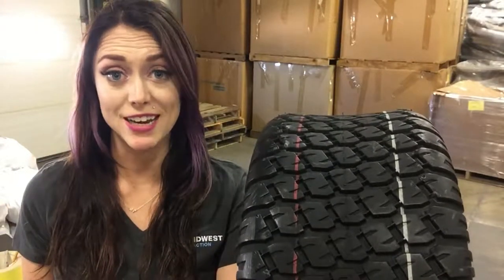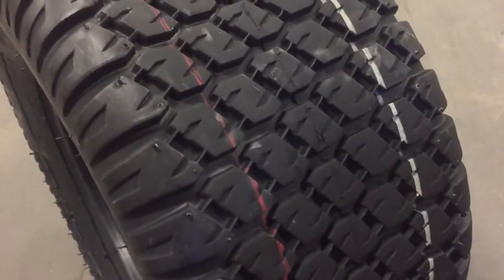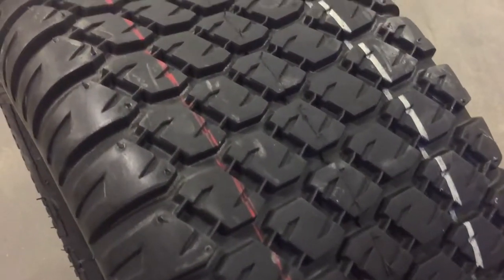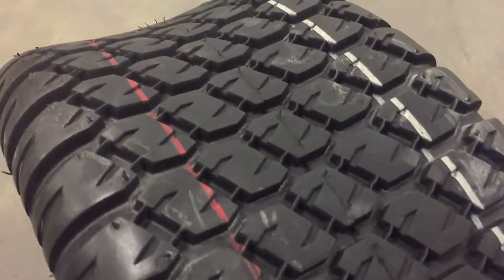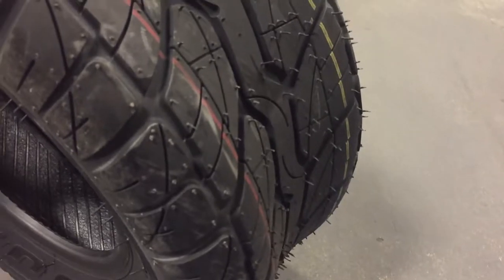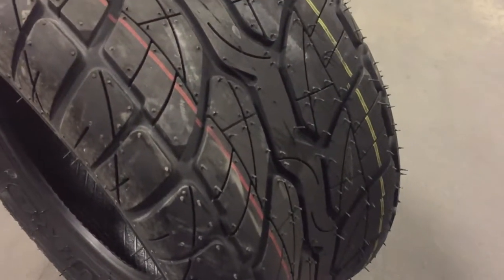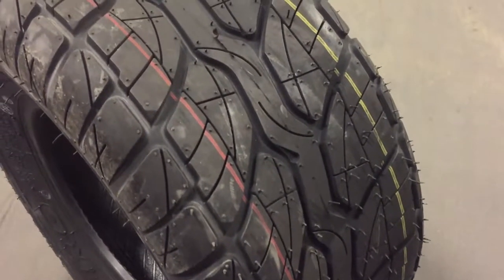What's in the Warehouse: Duro Excel and Excel Touring Golf Cart Tires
The Duro Excel Turf & Golf Cart Tire is the standard for long-life golf cart tires. They feature closely spaced treads in an S-pattern for gentle grip on golf course turf.

The Duro Excel Touring Golf Cart Tire is DOT approved tires for those who like to use their golf carts off the course. They provide high stability while operating quietly and can accelerate quickly due to their solid center band. Their pattern provides gentle grip while wicking away moisture.

Stay Up-To-Date with Our Blog on Motorcycles, ATV's and More